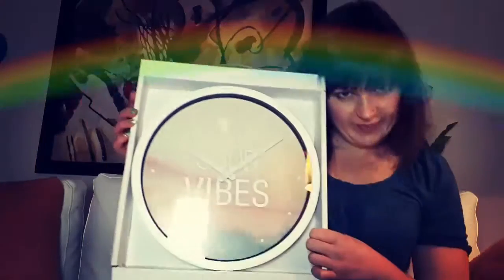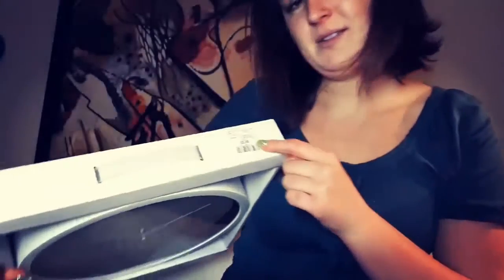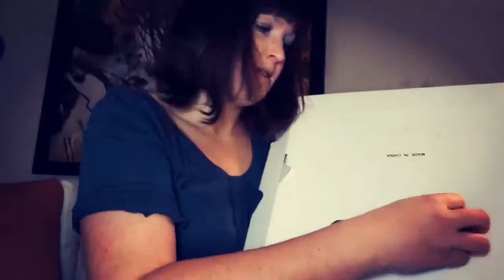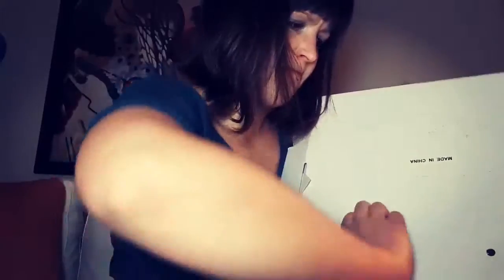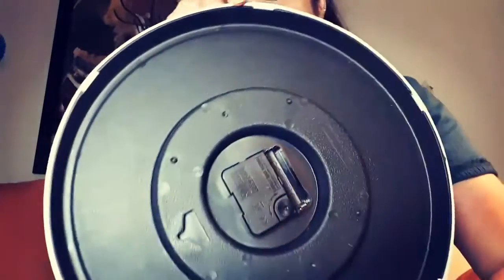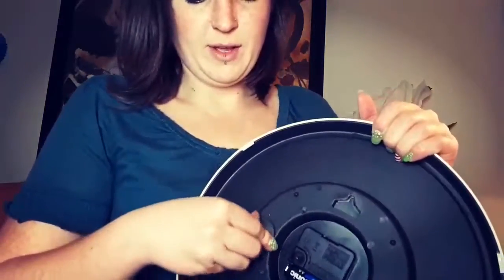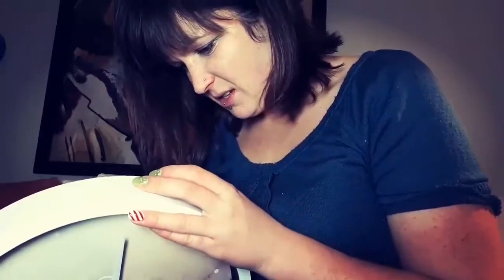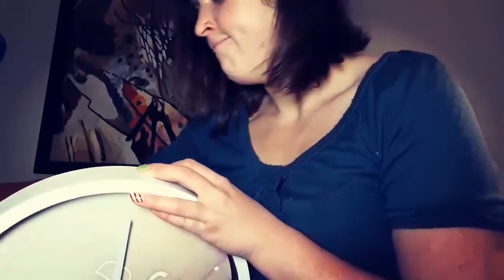Unboxing a CLOCK (this is where it all began...)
Here I unbox a clock. This is my first video.

I did not make the music in this video. It is Robin Schulz - Prayer in C.

Happy unboxing.